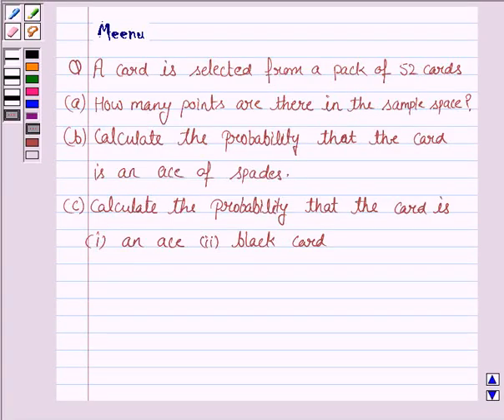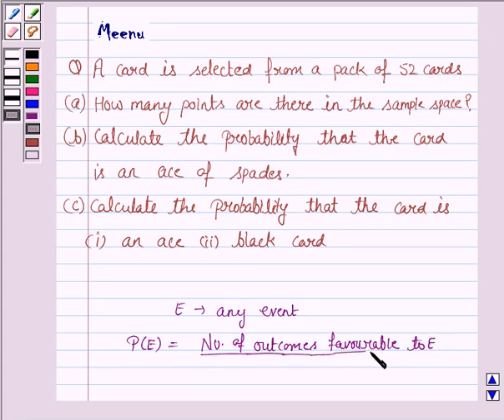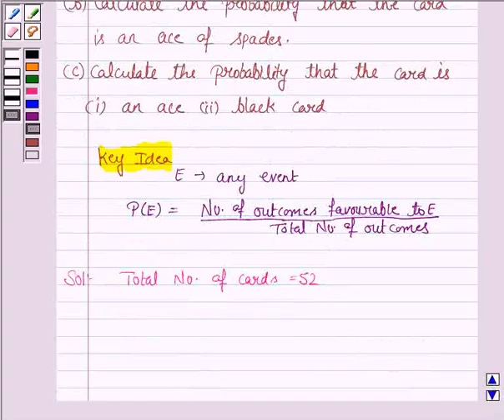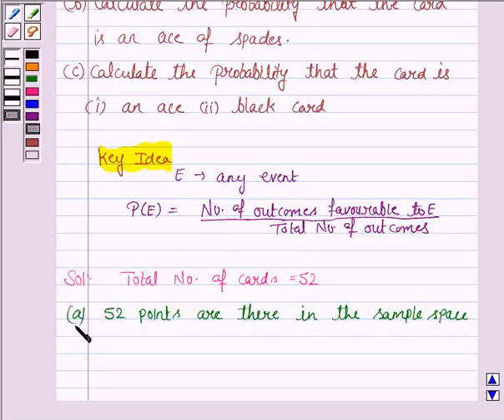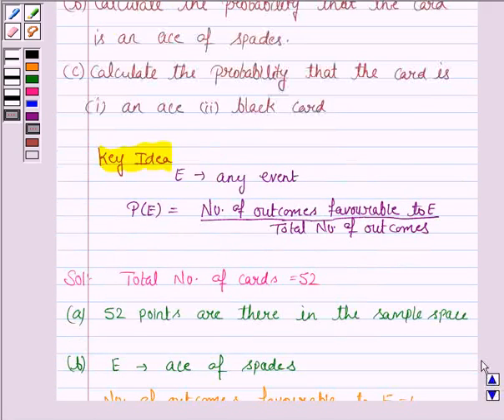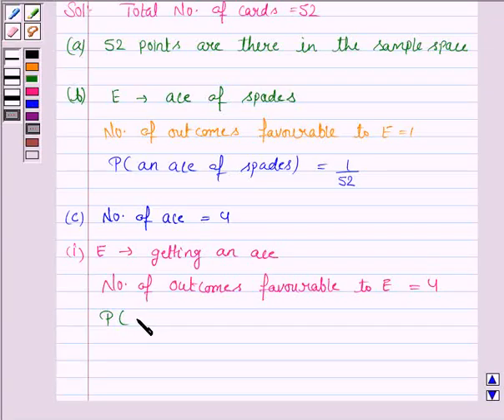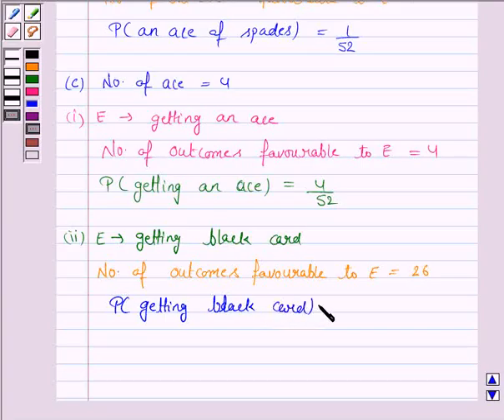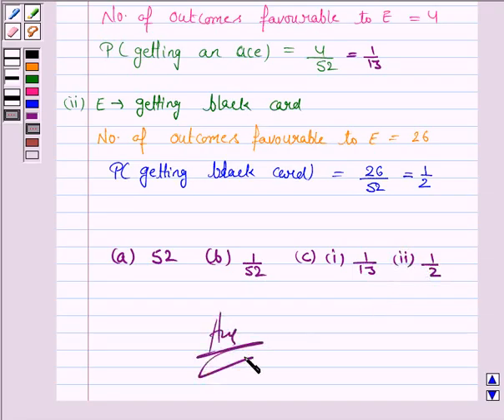Maths XI NCERT 16 16 3 4